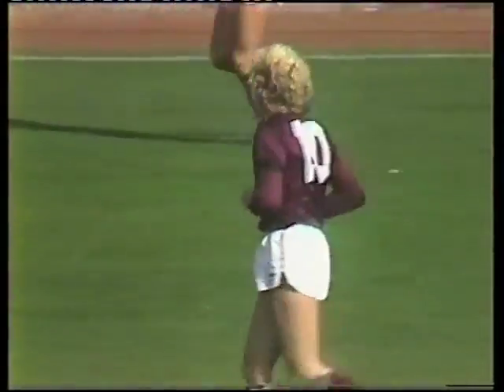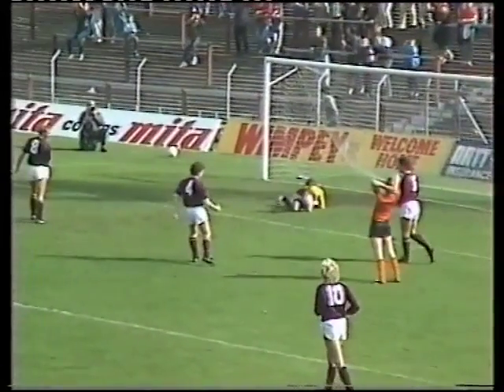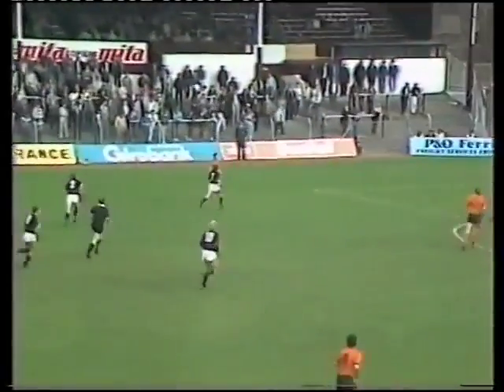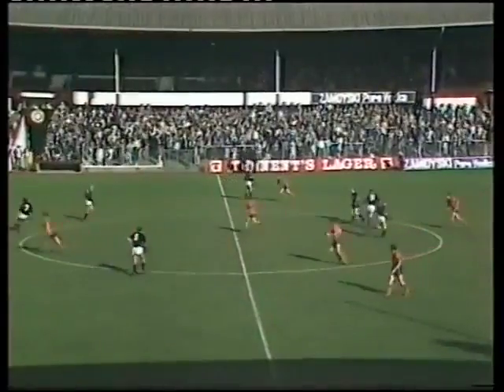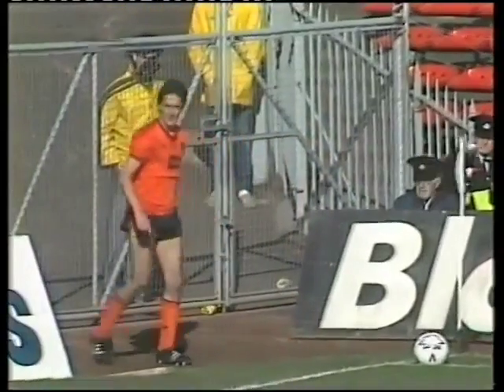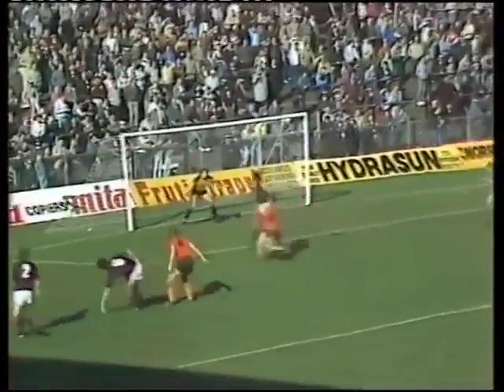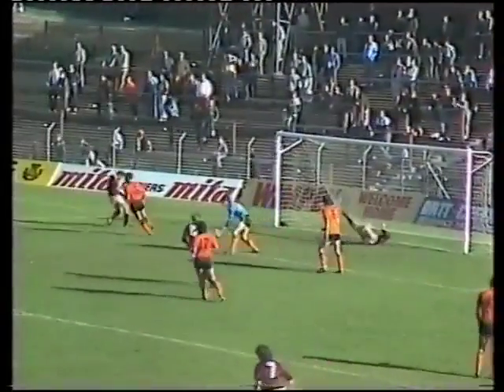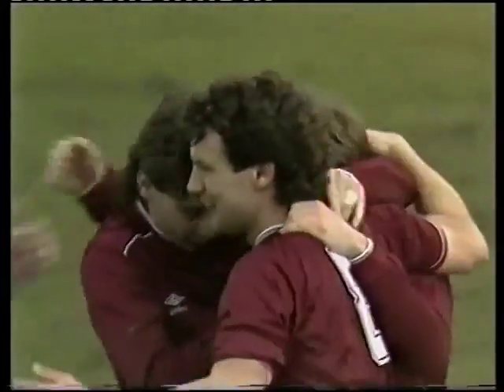Hearts 2 v 0 Dundee Utd - 14/09/85